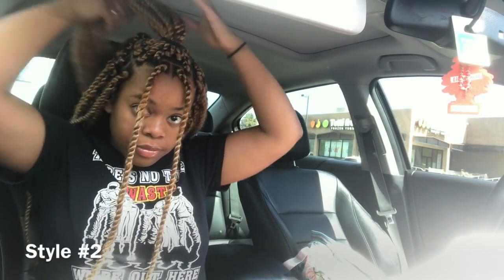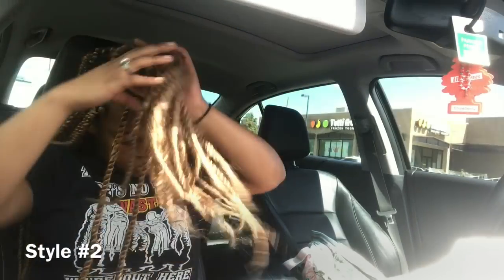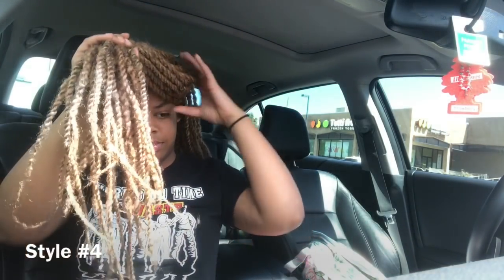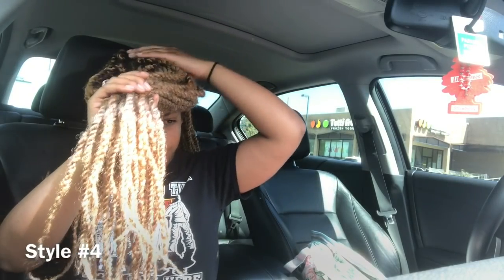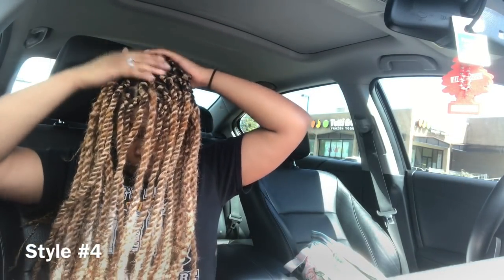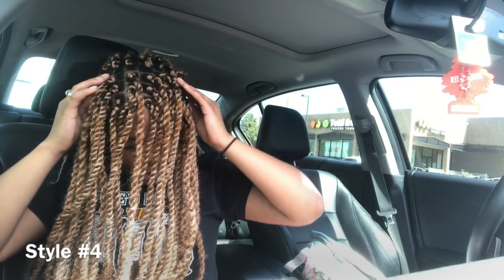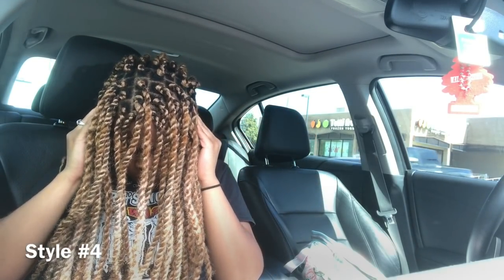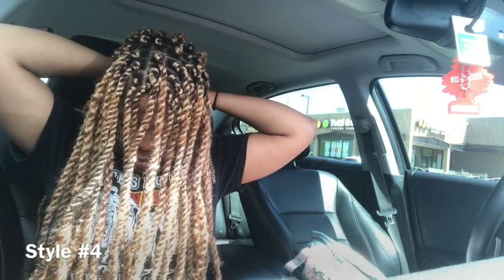Different Hair Styles with Marley Twist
LEAVE A COMMENT & LIKE THIS VIDEO!!